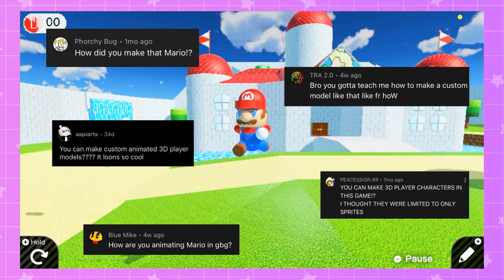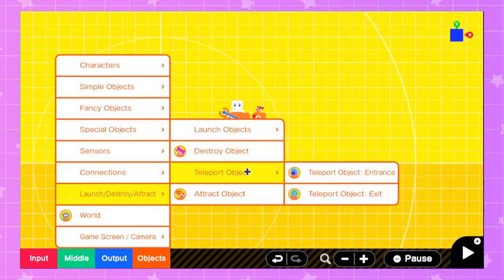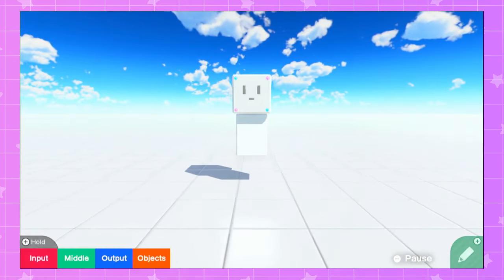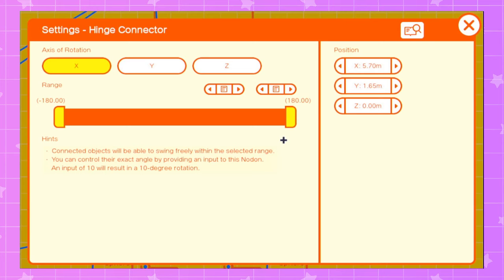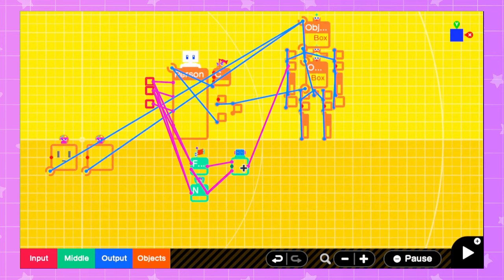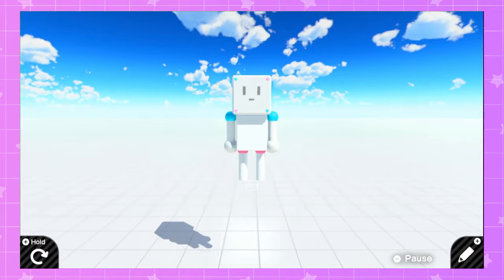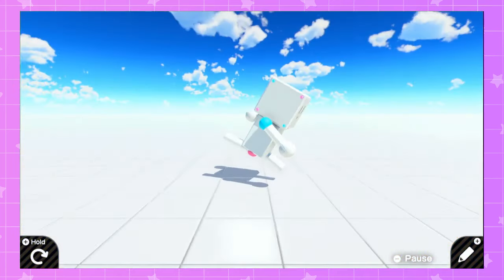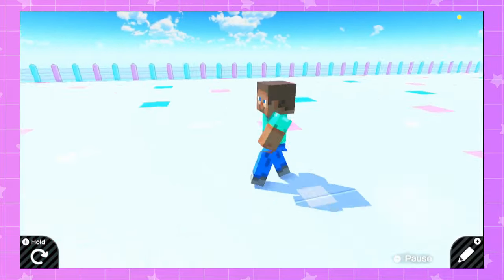Making 3D Player Models in Game Builder Garage - GBG Tutorial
A tutorial that shows how to make 3D models in Game Builder Garage, like the one from my Mario 64 recreation. I also made a template with 8 3D models of popular game characters.
Game ID: G-004-YXB-4BN